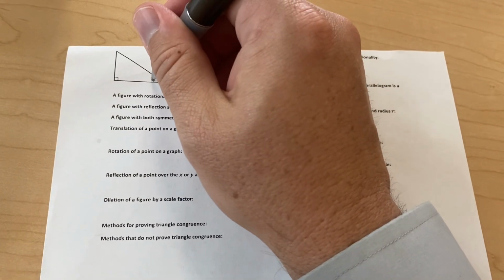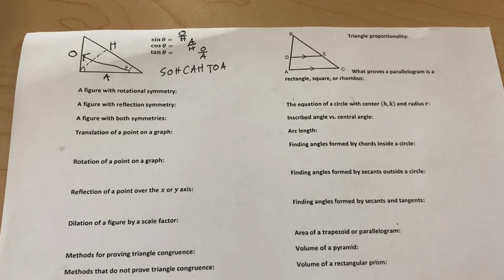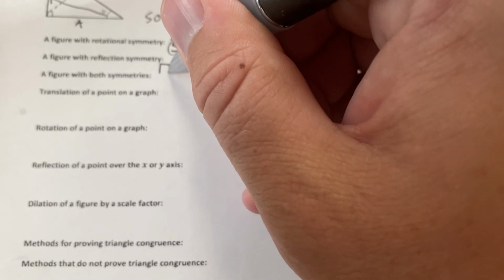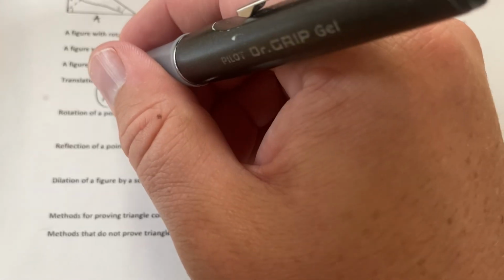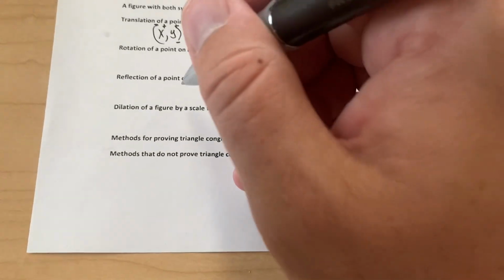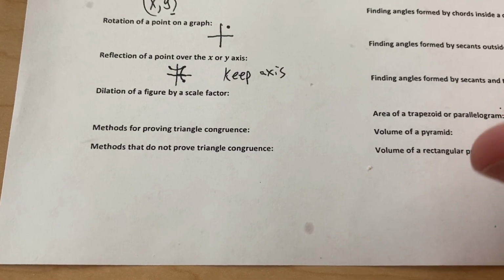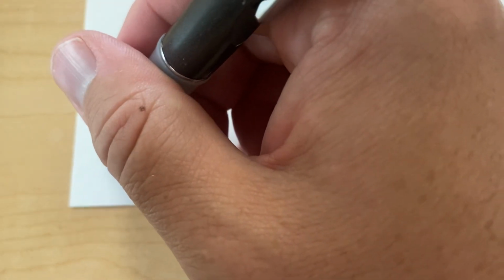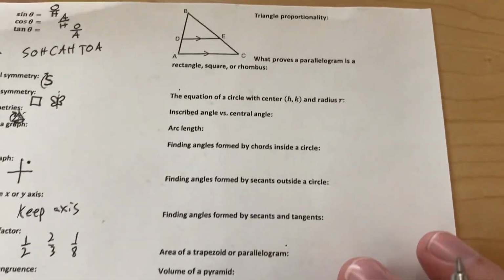Semester exam note card 5/22